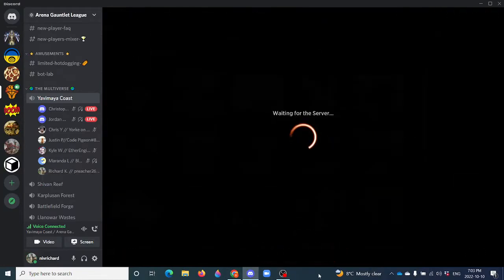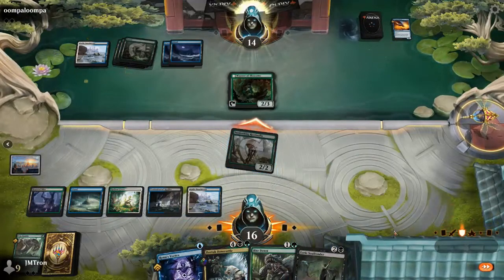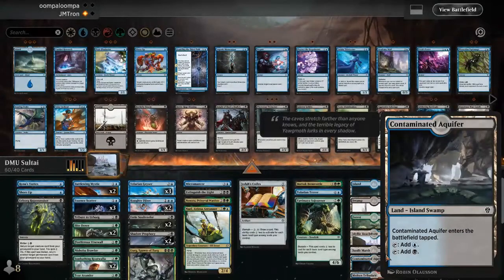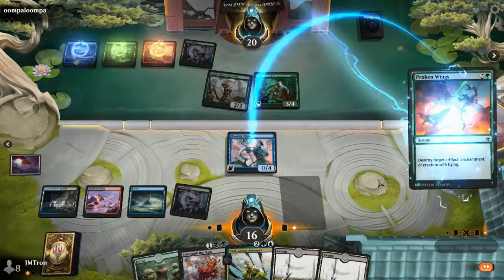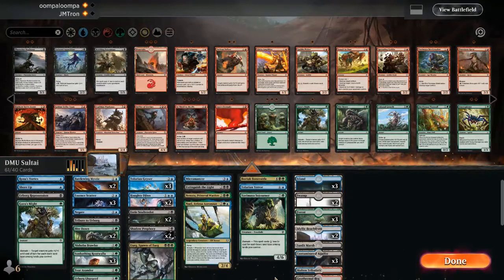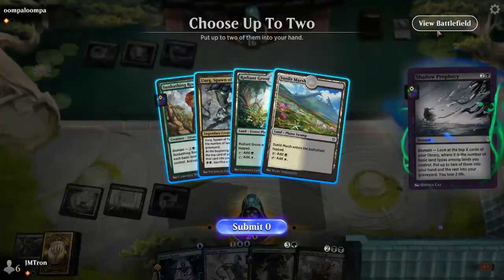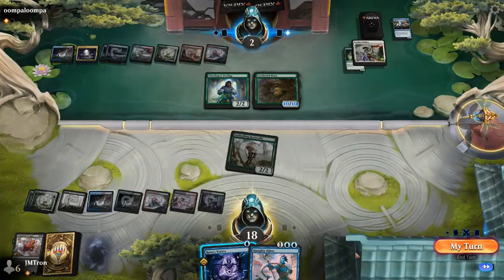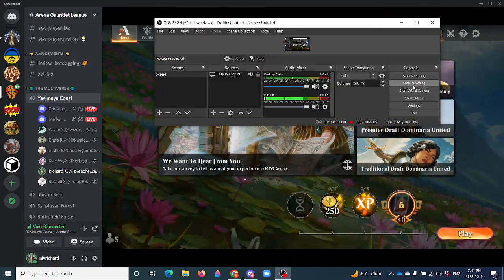Arena Gauntlet League -- Dominaria United Feature Matches -- Week 5, Jordan M. vs Christopher G.